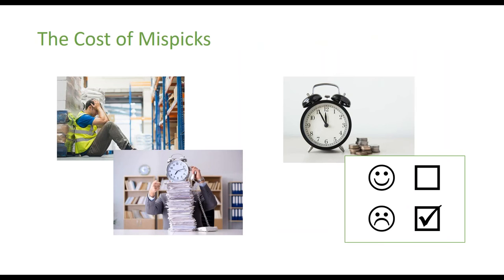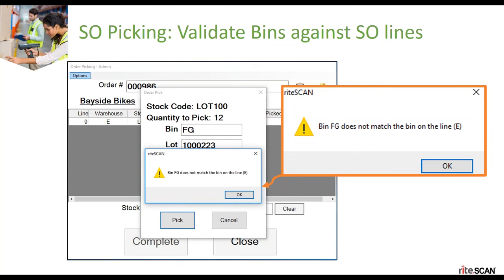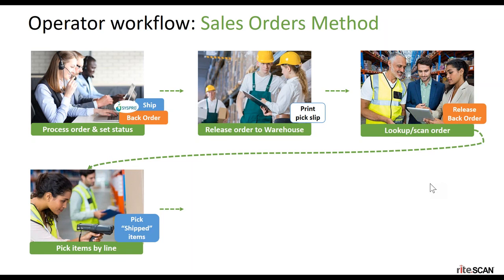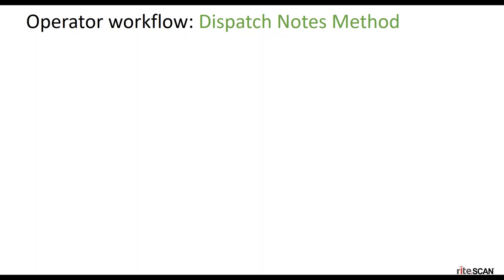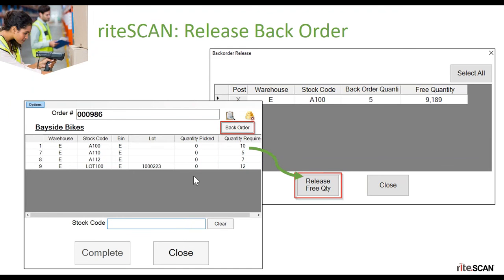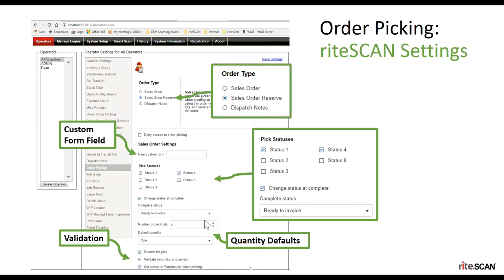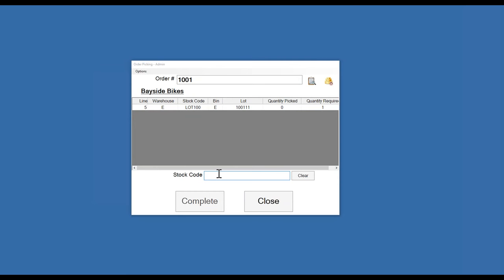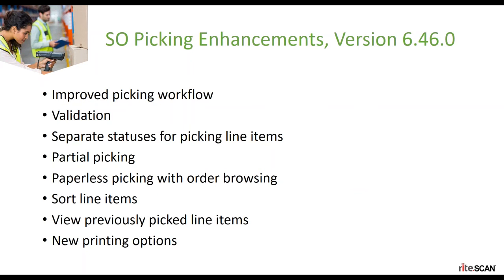Sales Order Picking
Mispicks drastically impact profitability, reduce customer satisfaction, and frustrate warehouse employees. Worry no longer. Streamline your sales order picking with riteSCAN.